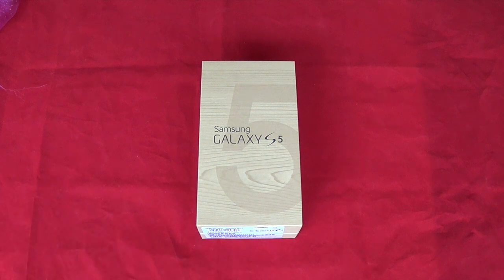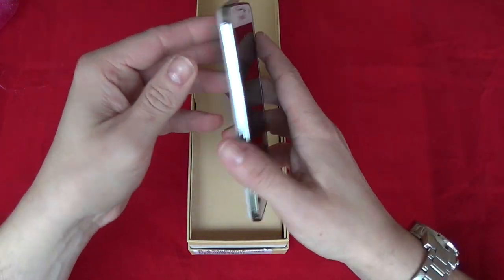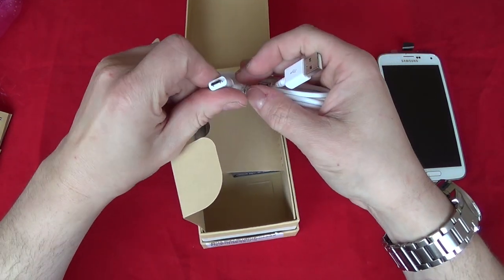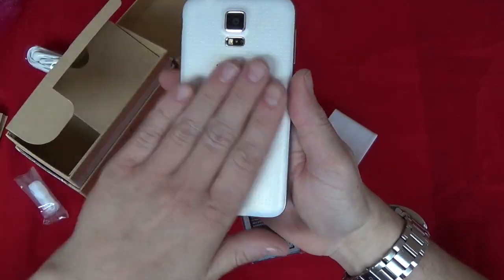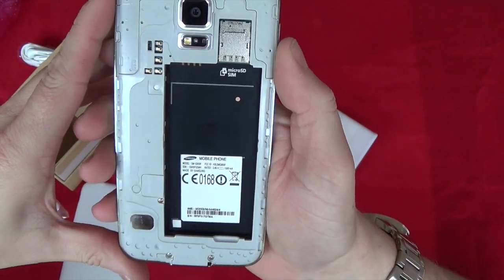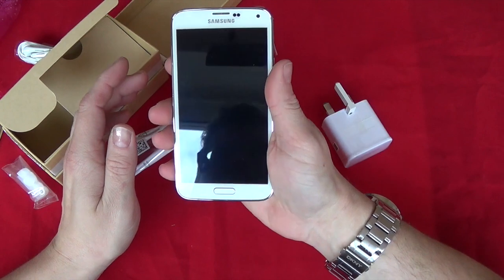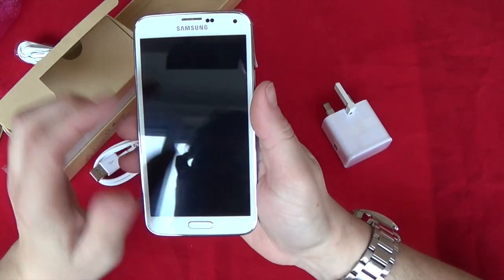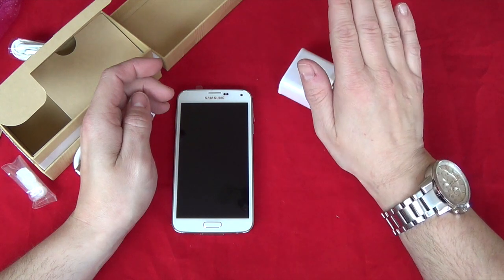Samsung Galaxy S5 unboxing in shimmery white